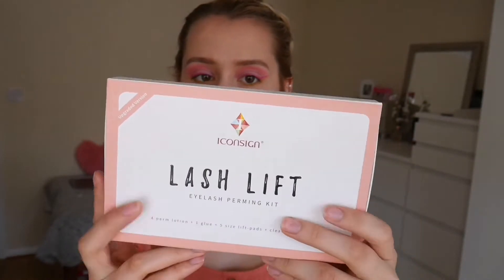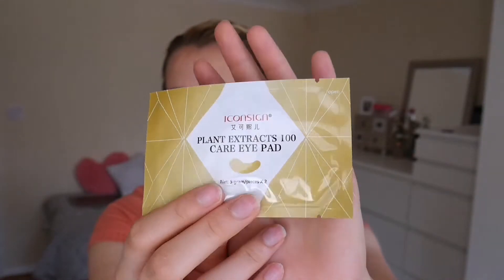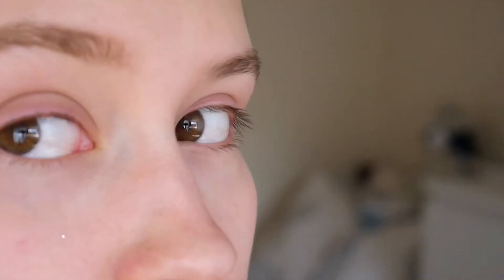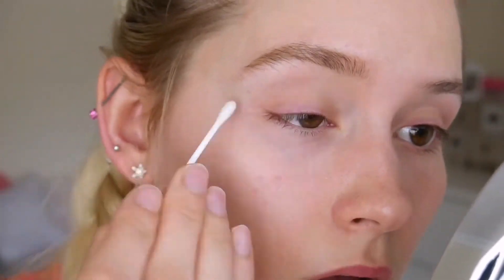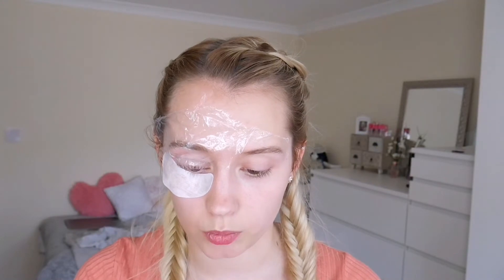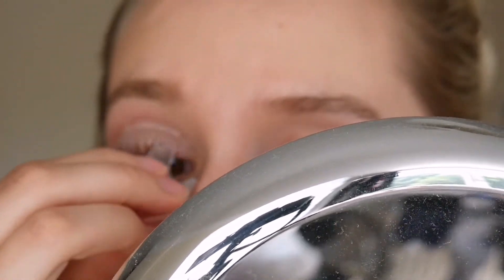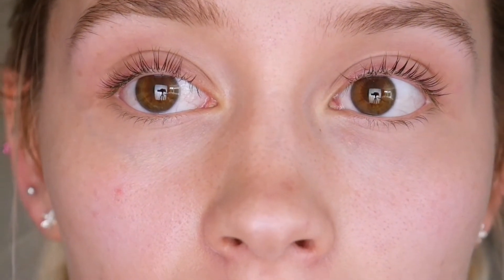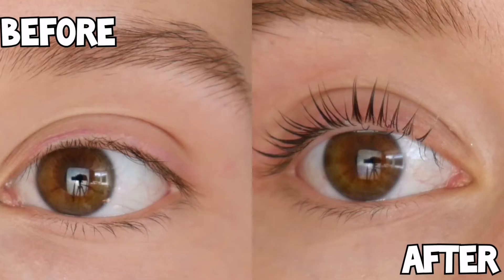LASH LIFT at home? | *Dramatic results* with ICONSIGN 👀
Hey beauts!
In today's video we are testing an AT HOME EYELASH LIFT KIT!

I've been so so excited to film this video ever since the kit arrived so I really hope you enjoy!

If you want to grab one yourselves the link is right here 👉🏽

fin x

FAQs